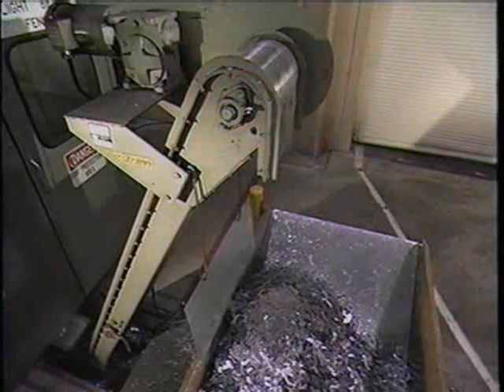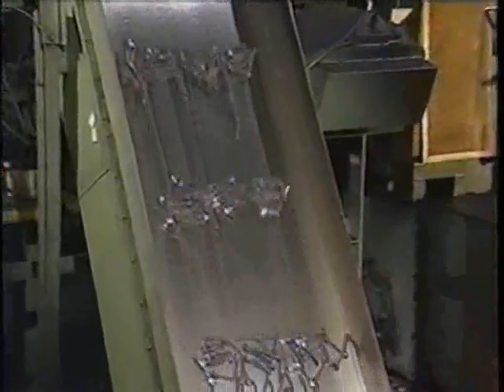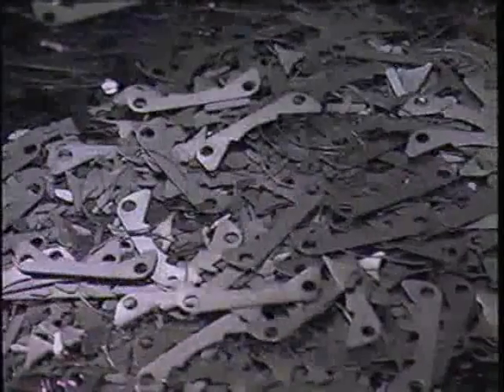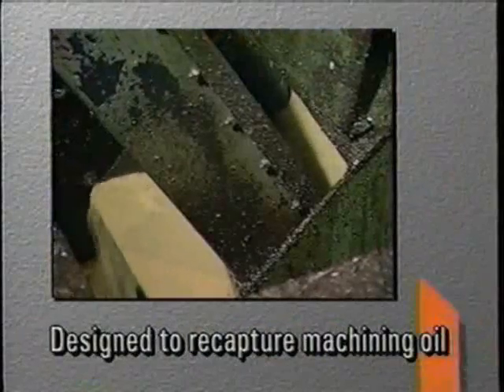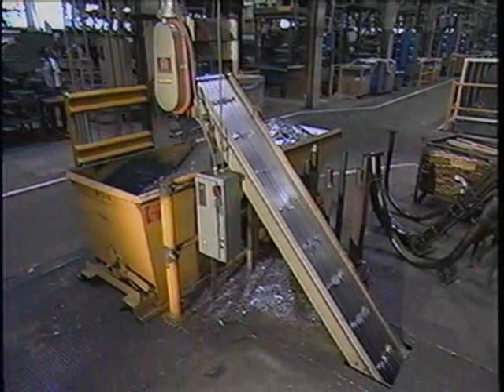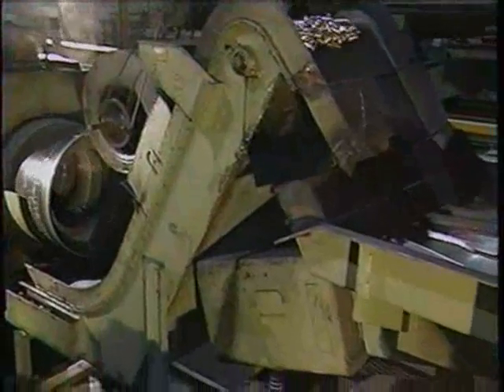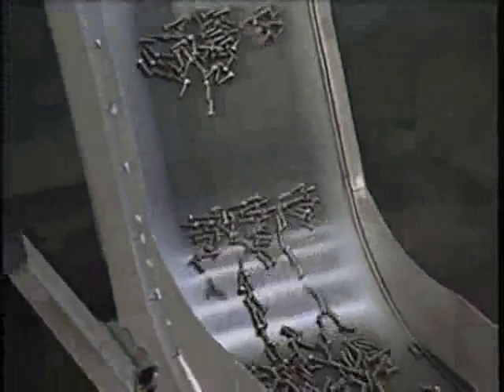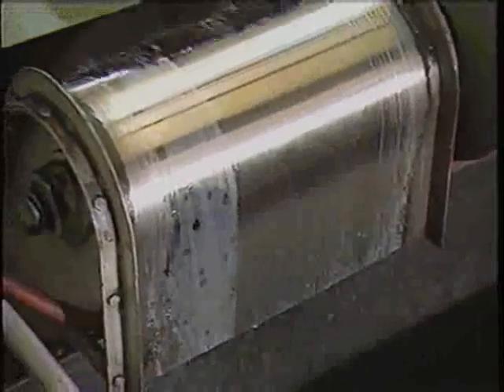Chips and Parts Conveyor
Automatically remove and elevate ferrous materials such as chips, turnings and small parts. Conveyor mechanism is totally enclosed. Wide variety of configurations can be assembled from standard design sections.  or 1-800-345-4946